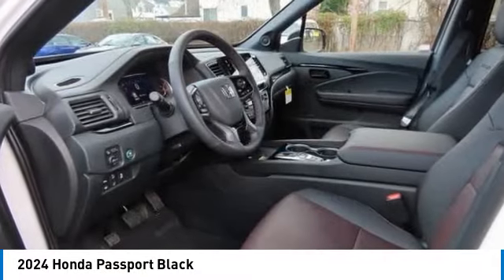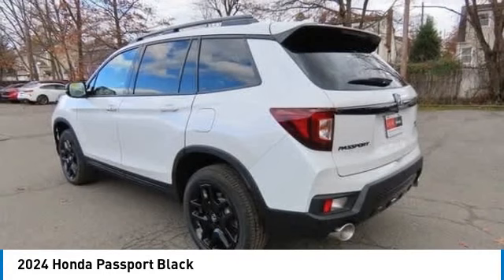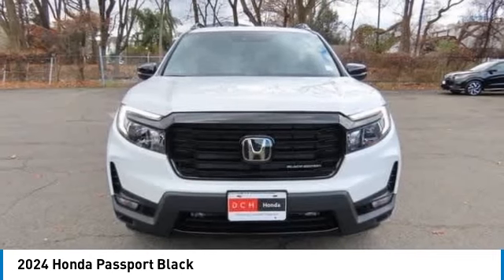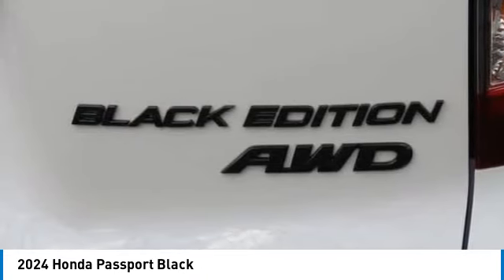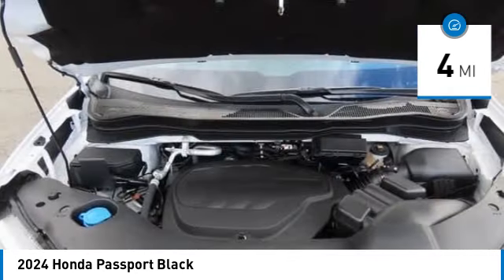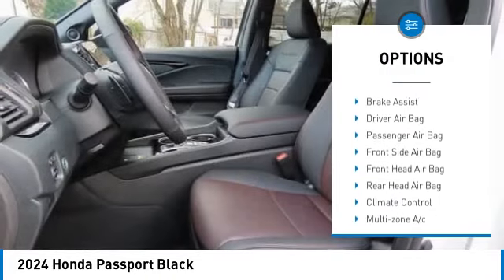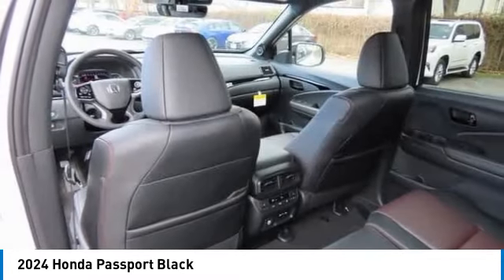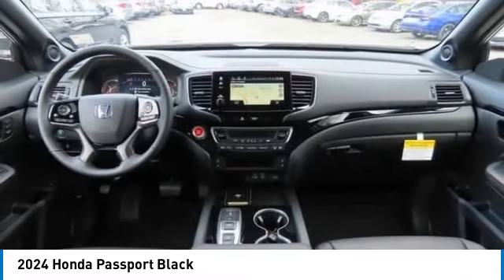2024 Honda Passport Nanuet NY RB001507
2024 Honda Passport Black

Platinum White Pearl 2024 Honda Passport AWD 9-Speed Automatic 3.5L V6 24V SOHC i-VTECbrbrRecent Arrival!